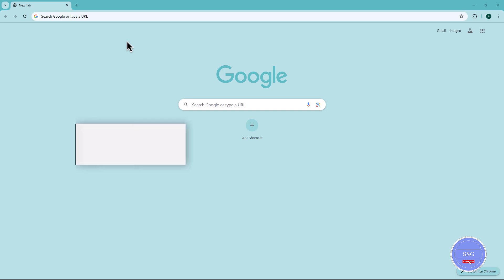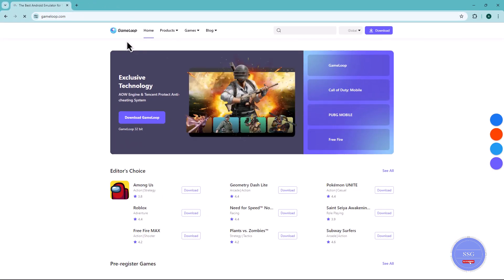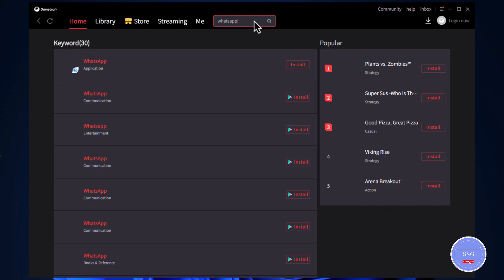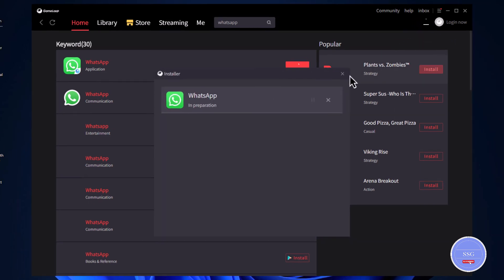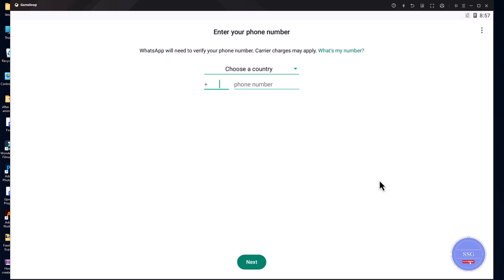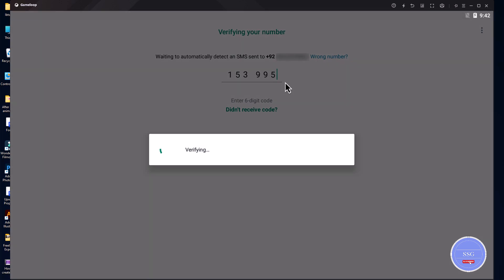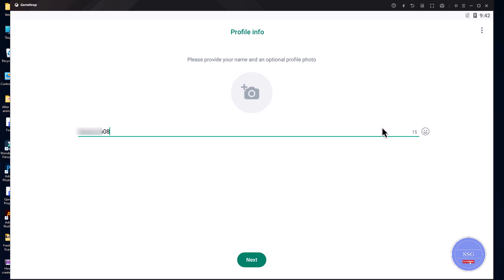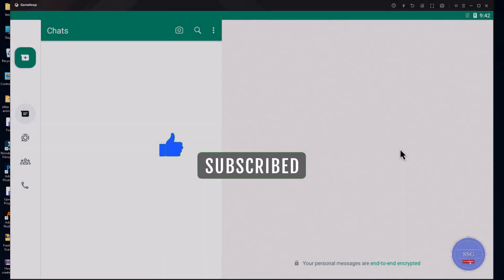How to use WhatsApp on PC without QR code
This video explains how to download your WhatsApp and login without QR code, also yo can use Calling Feature by this Method, which is missing in WhatsApp Web and Whatsapp from Microsoft.
But for this operation your PC/Laptop is recomended 8GB RAM otherwise I will suggest you to use Whatsapp Web.

- WARNING: Don't skip the video to succeed in this operation!

If content was benefitial to you, we'd appriciate a thumbsup!

I Upload Videos On :
- ✅ Software solutions
- 🔥 Computer solutions
- 🤖 AI
- 📹 Video editing
- 🚀 Creator Tips
- 💲 Earning